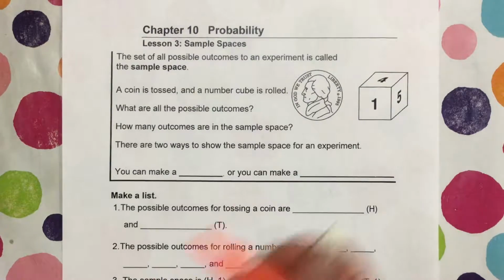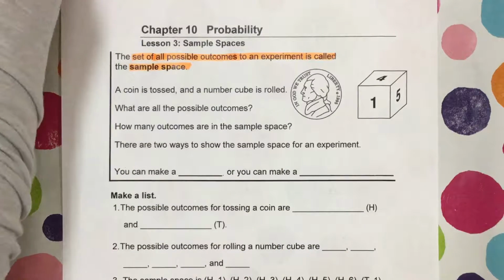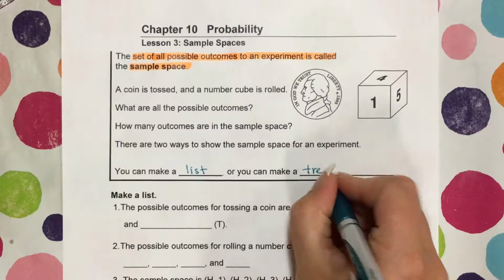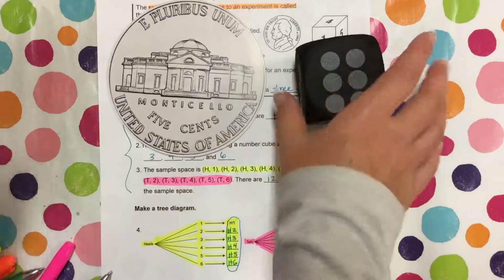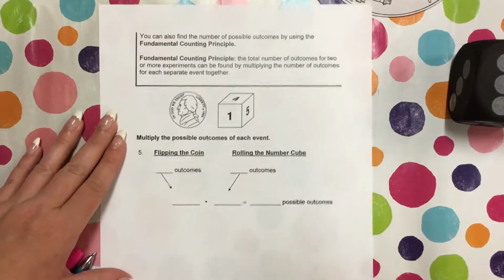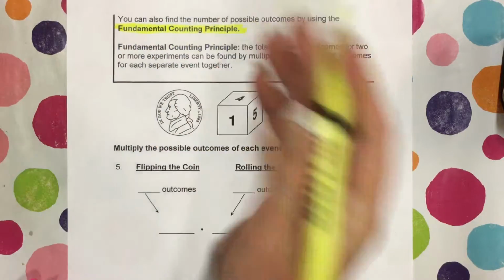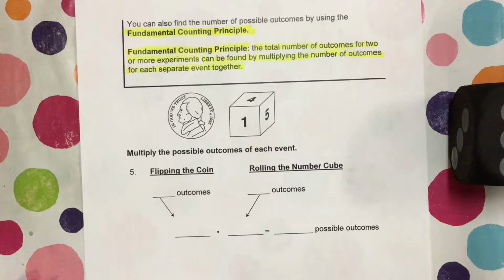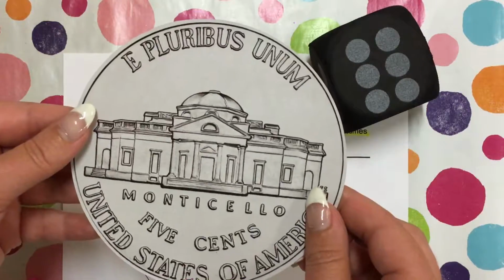10.3 Sample Spaces